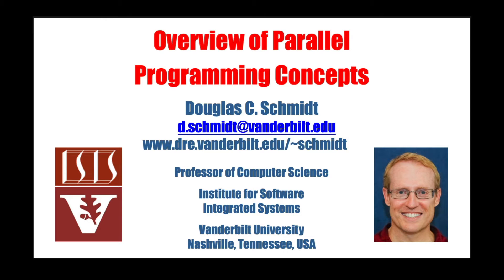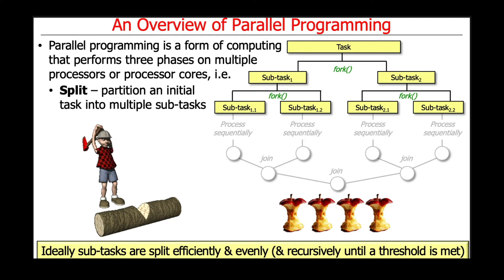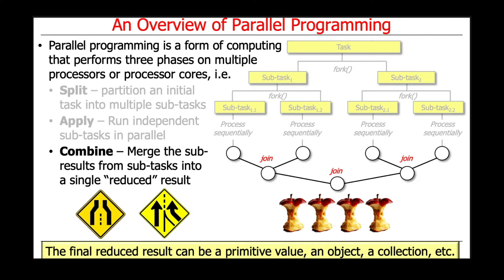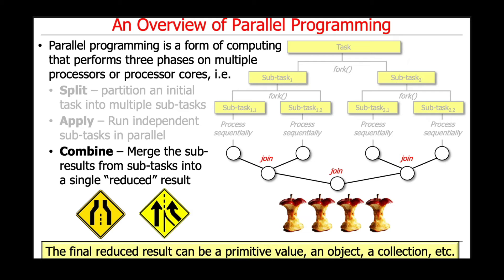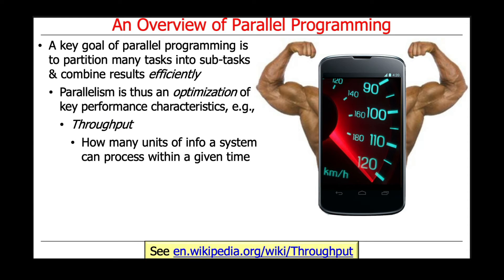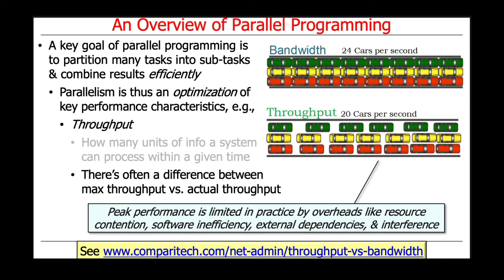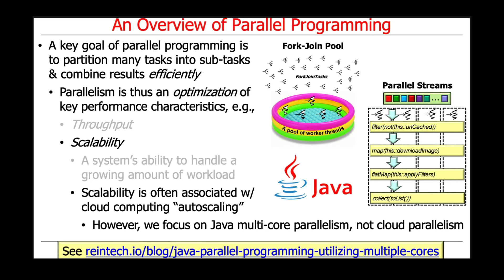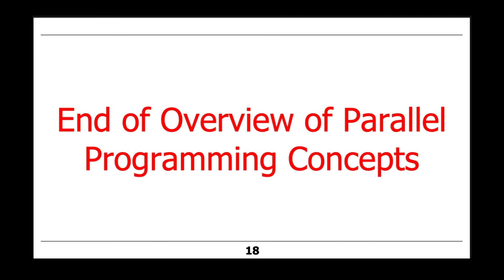Overview of Parallel Programming Concepts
This video introduces the three central phases of parallel computing: splitting tasks, applying these tasks concurrently, and then combining the sub-results into a single "reduced" result. The goals of parallel programming are to optimize performance metrics like throughput, scalability, and latency. Effective parallelism should enhance the system's ability to process information swiftly, handle growing workloads, and reduce response time.